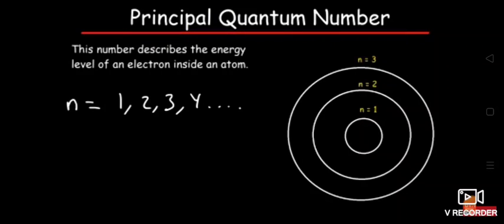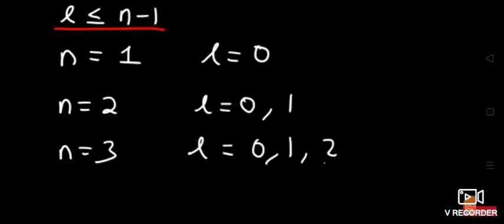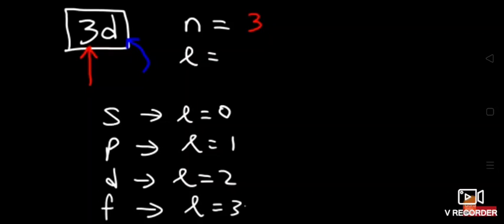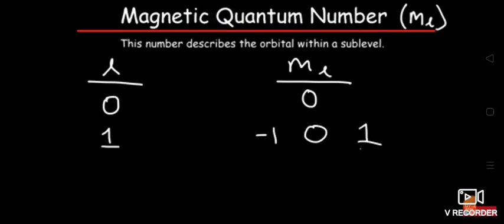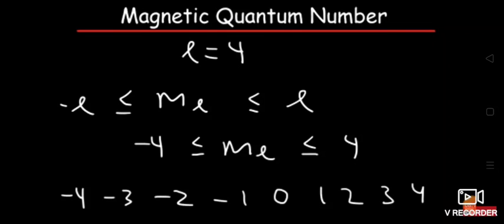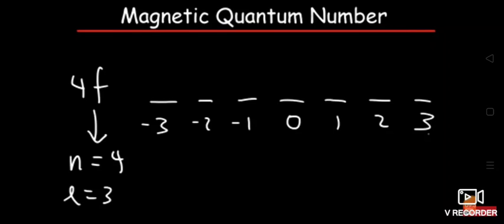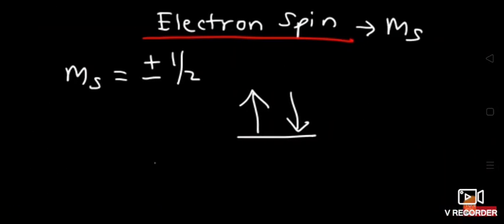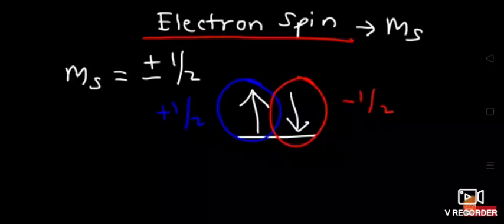July 20, 2020